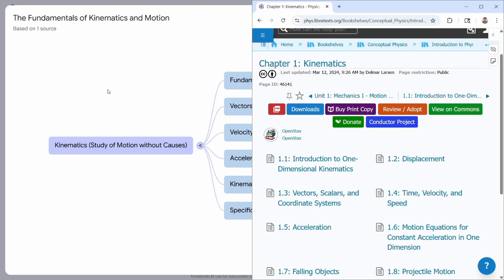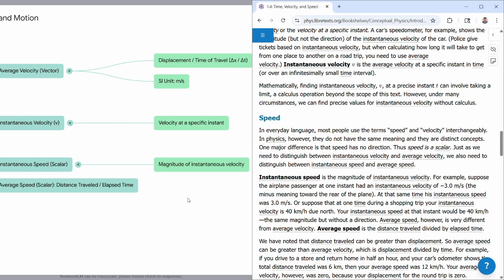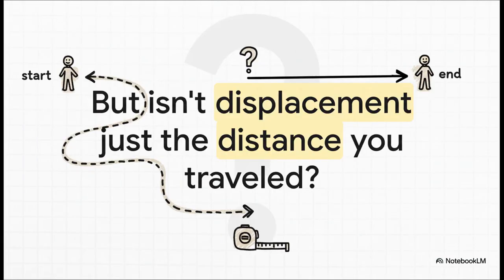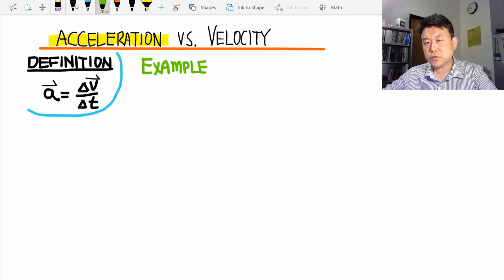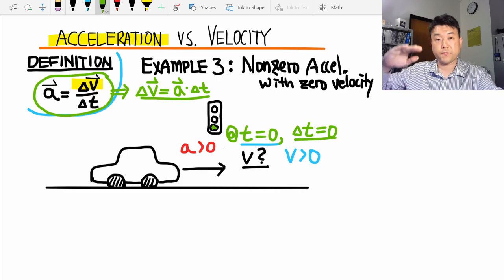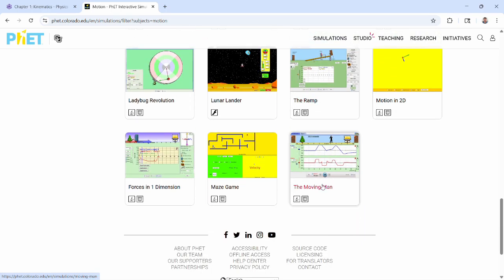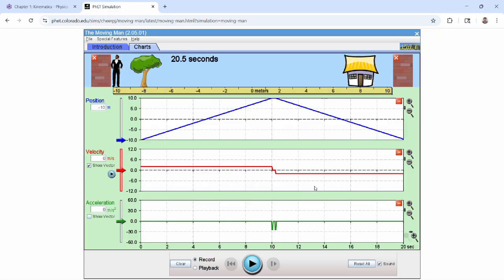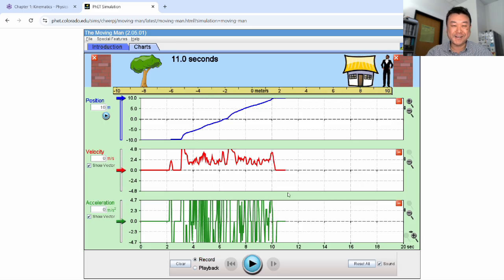PHYS 10 - Lecture 2 - Describing Motion in One Dimension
In this second lecture in this 30-lecture set, we begin Chapter 1 (Kinematics) by learning how to describe motion in one dimension using clear, consistent language. We distinguish distance vs. displacement, speed vs. velocity, and acceleration vs. velocity—then use an interactive simulation demo to connect these ideas to what motion “looks like” over time.

Topics in this lecture:
• Chapter 1 overview (Part 1): what kinematics covers and why the vocabulary matters
• The language of motion (with a quick NotebookLM experiment + how to use AI tools productively)
• Acceleration vs. velocity: common confusions and how to reason them out
• PhET demo: “The Moving Man” to visualize position/velocity/acceleration

Recommended reading: Chapter 1 (Kinematics), Sections 1.1–1.5

00:00 - Lecture 2 Intro
02:10 - Chapter 1 Overview, Part 1
14:52 - The Language of Motion (NotebookLM)
23:42 - Acceleration vs. Velocity
38:31 - PhET Simulation Demo, The Moving Man